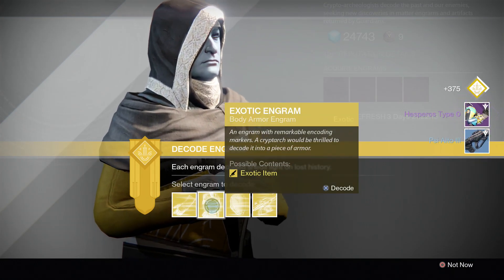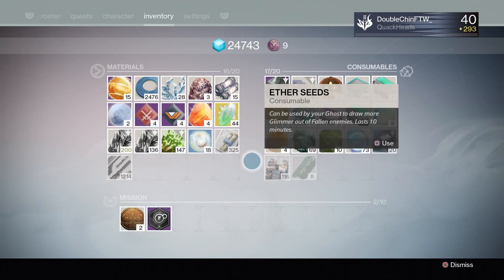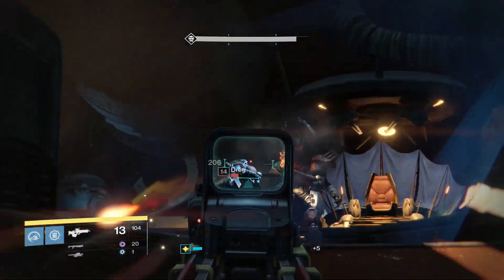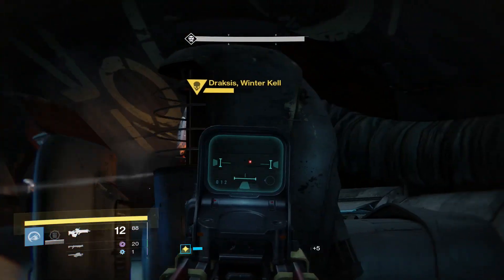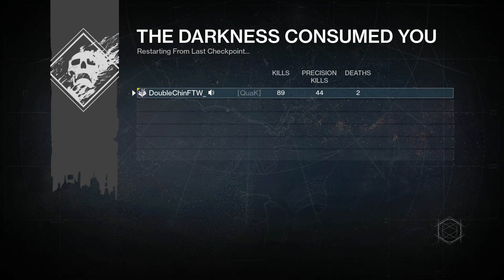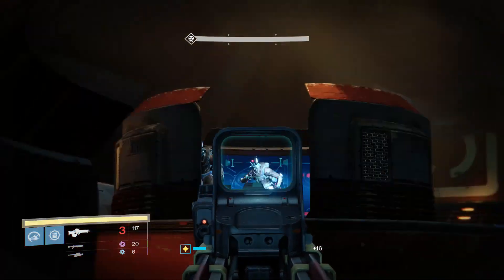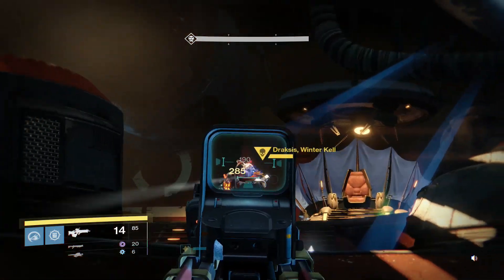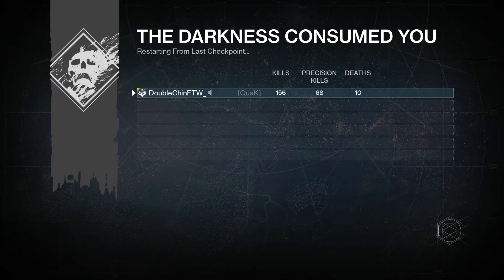DESTINY EXOTIC ENGRAM FARMING! (Destiny Exotic Engram Three of Coins Taken King Loot Farm)